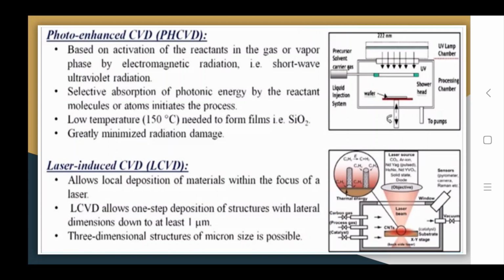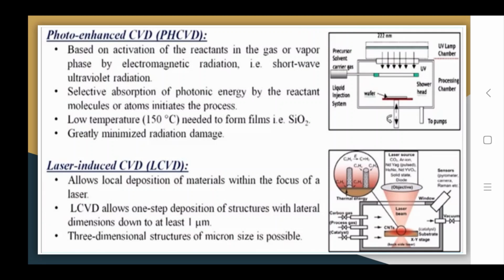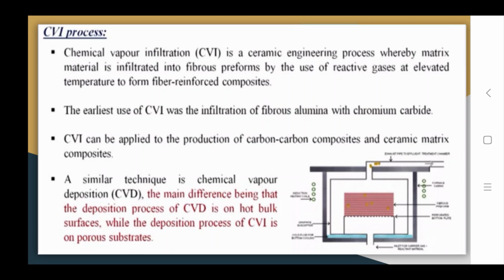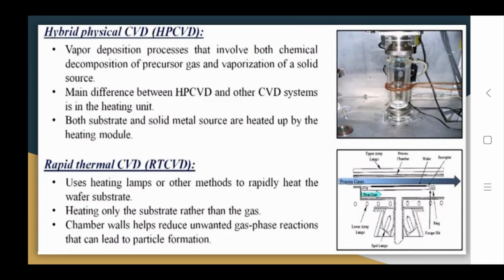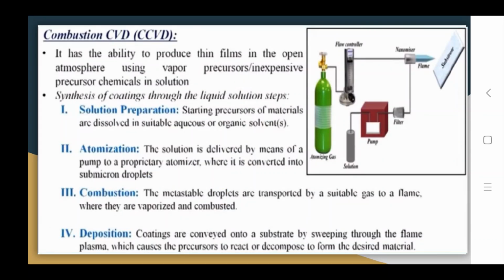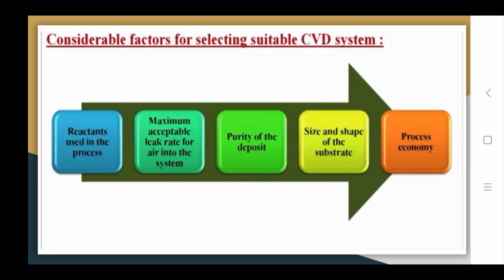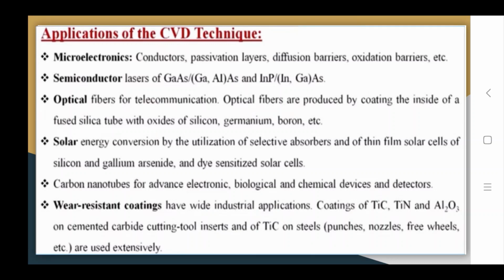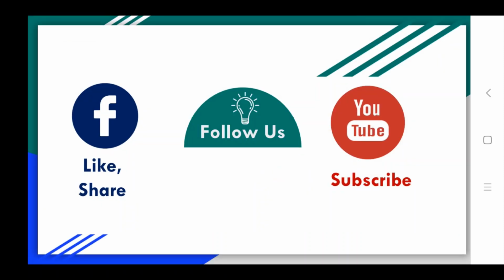What is Chemical Vapor Deposition Technique | Part- II | ProfDTKashid | L25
In this lecture we are going to learn;
1. What is Chemical Vapor Deposition Technique?
2. What are components of Chemical Vapor Deposition?
3. What are the functions of various components of Chemical Vapor Deposition?
4. What are the process parameters of Chemical Vapor Deposition?
5. What are the advantages of Chemical Vapor Deposition?
6. What are the disadvantages of Chemical Vapor Deposition?
7. What are the applications of Chemical Vapor Deposition?
8. What is scope of Chemical Vapor Deposition?